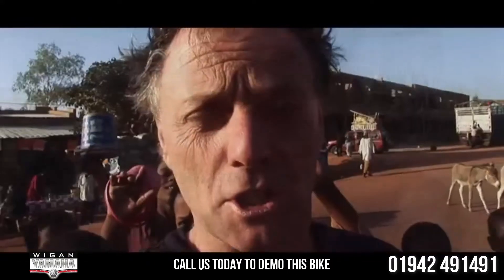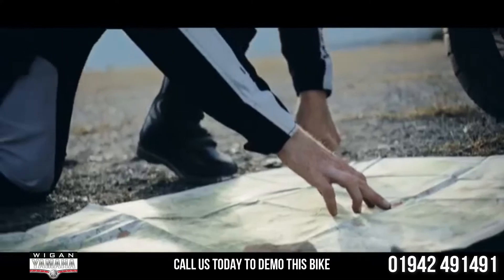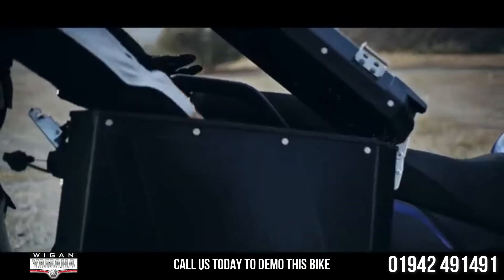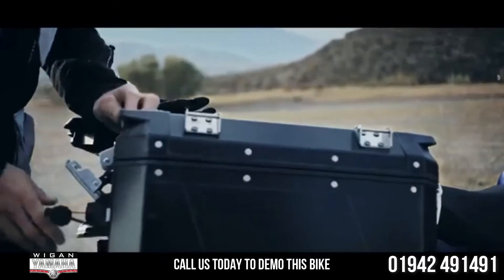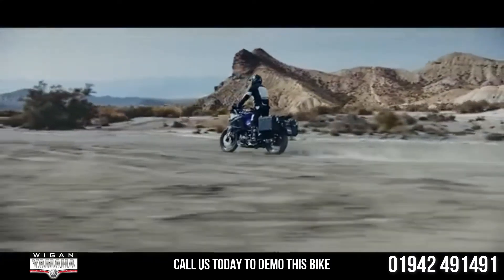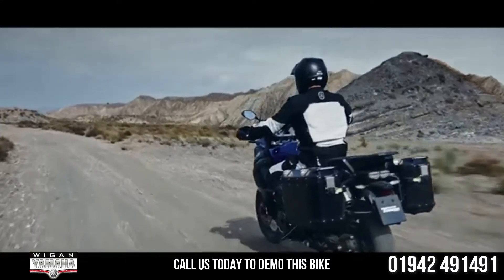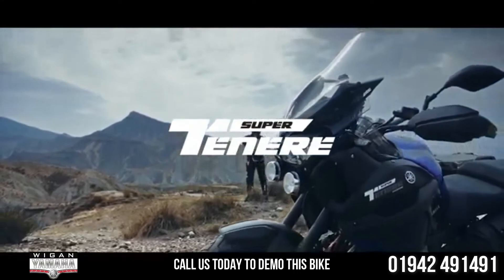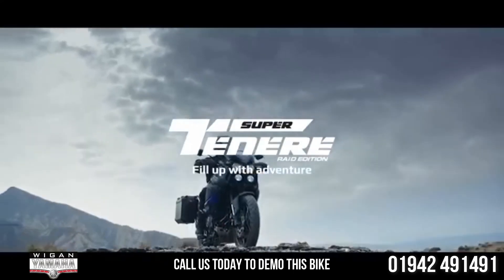Yamaha XT1200ZE Super Ténéré Raid Edition – Fill up with Adventure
Yamaha introduces the 2018 XT1200ZE Super Ténéré Raid Edition. Aimed at those long distance riders who want the highest specification motorcycle that's built to load up and go, the Super Ténéré Raid Edition is equipped with new 37-litre aluminium side cases.